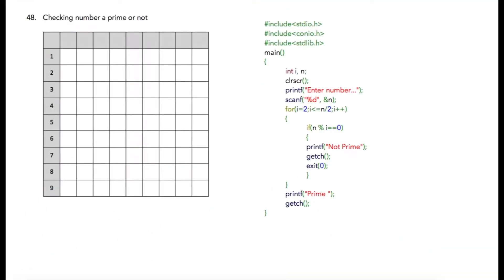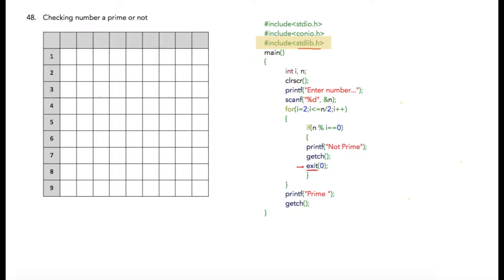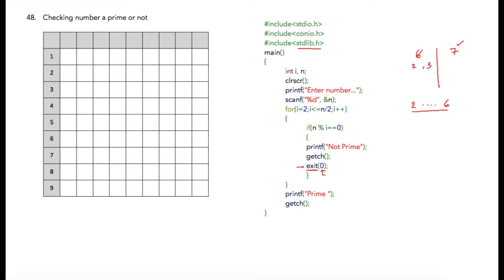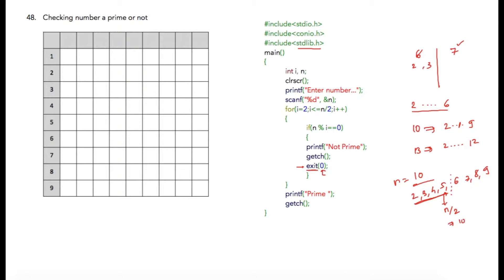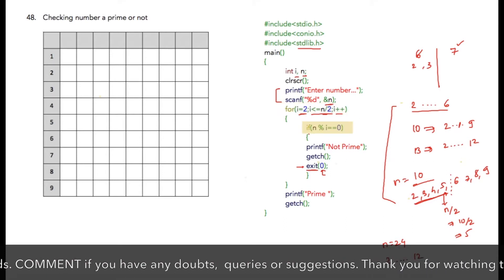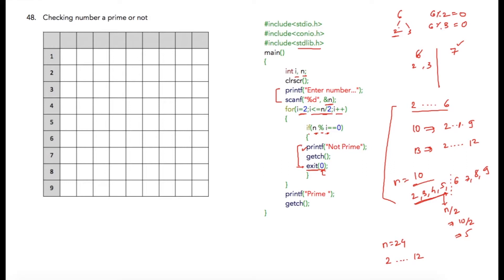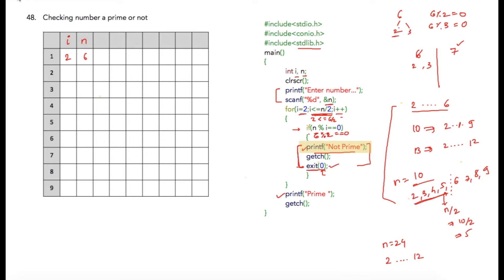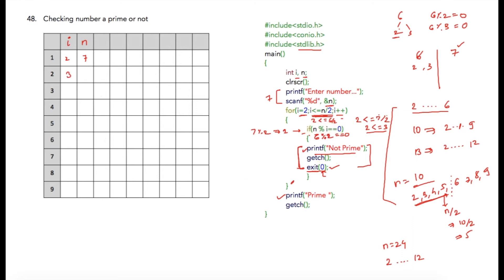Module 8 - Lesson 2 ► Check number is prime or not [Learn C Programming]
Write a program to check whether the given number is prime or not. Learn about pattern programming using FOR Loops. Here are few more advanced programs in C language. Develop your programming logic, by learning about basics in C Programming. This is our series in a step by step video based series.

●  101 Programs to Build Your Programming Logic

●  Lets stay in touch!